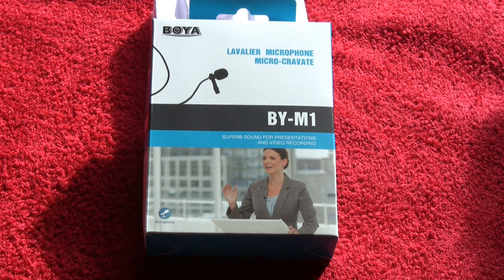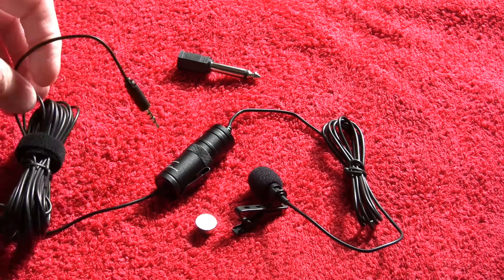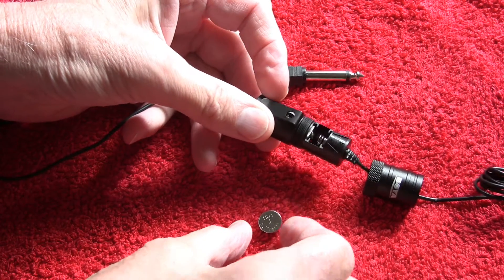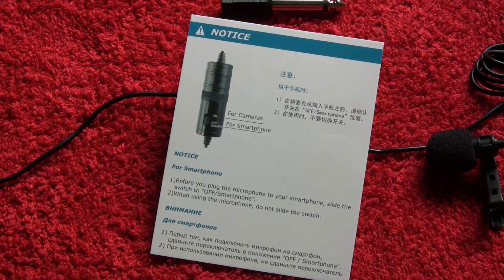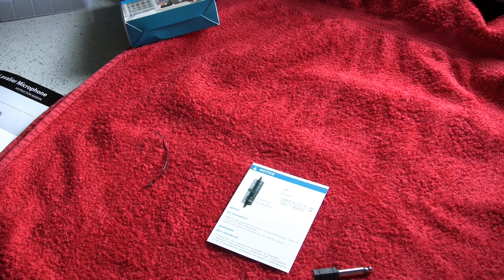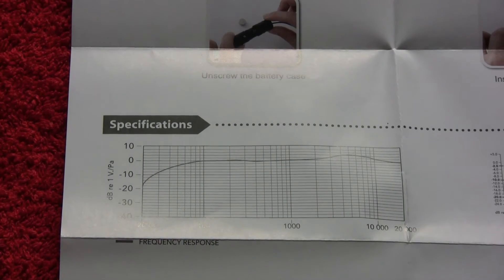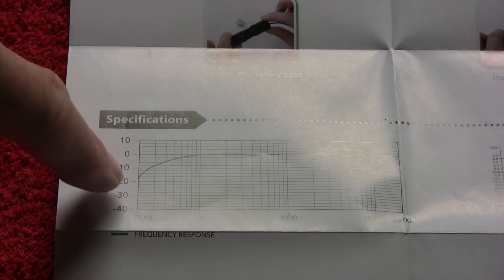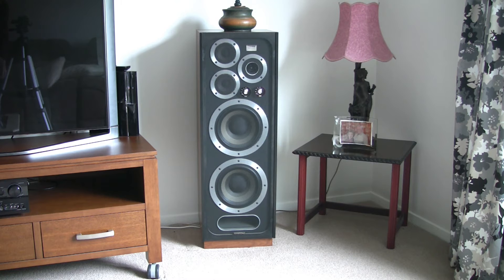Boya BY-M1 Microphone Review.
Testing the BOYA BY-M1 Lavalier Microphone from E Bay.